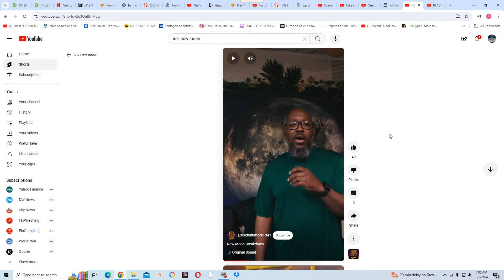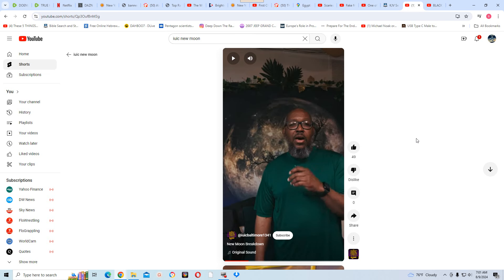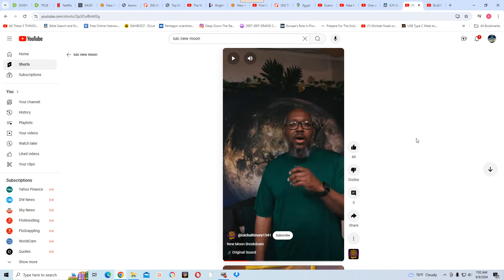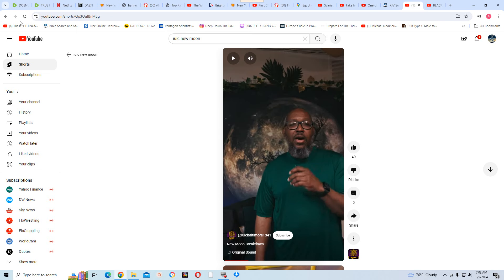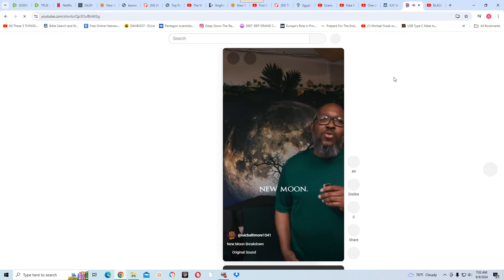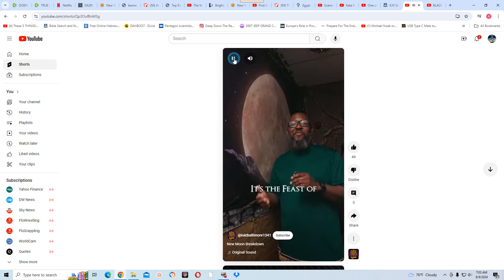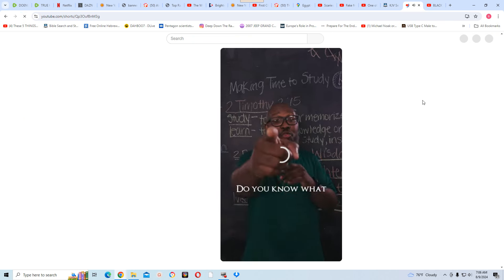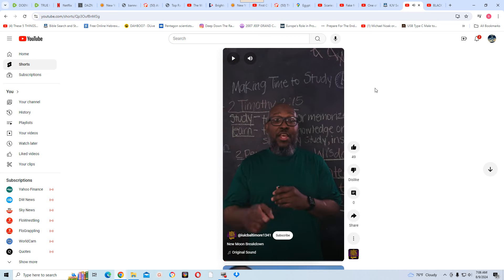You can't cook or have sex on the Sabbath or the New moon